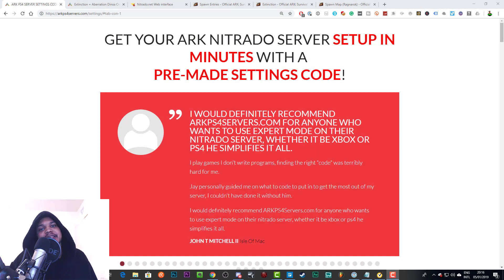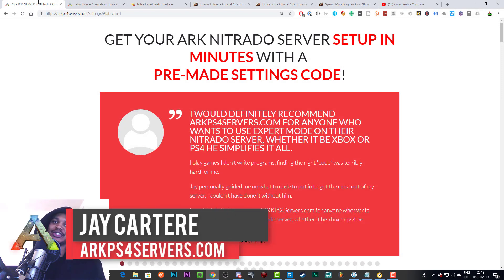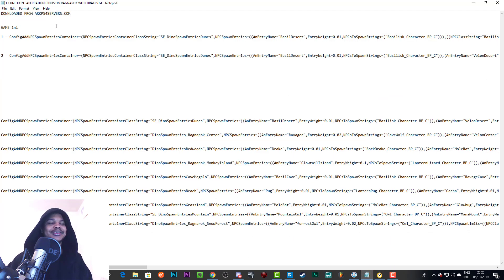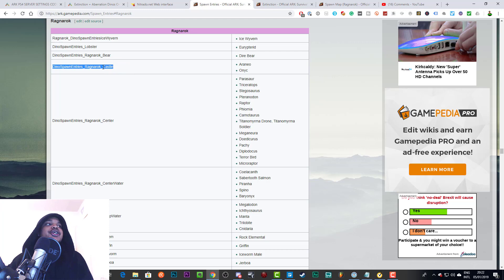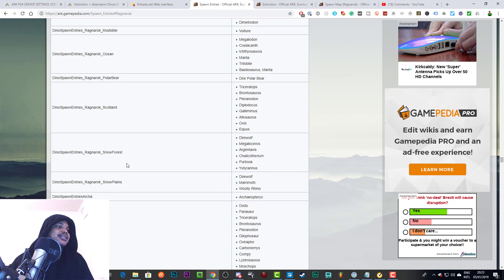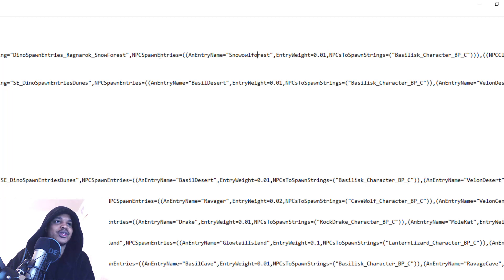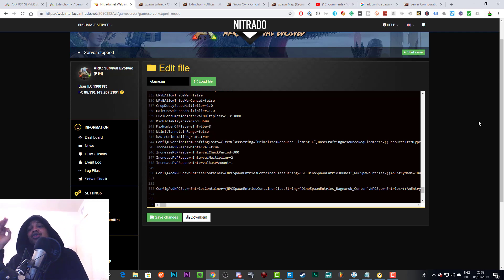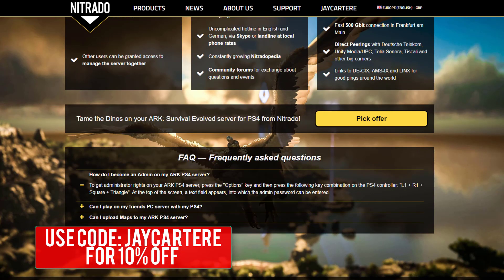How To Make Extinction Creatures/Dinos Spawn On Your Ragnarok Server & Other Maps - ARK Server Tips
Learn How To Make Extinction Creatures/Dinos Spawn On Your Ragnarok Server in Ark Survival Evolved in this PS4 server tutorial. In this video I'll be showing you How To Make Extinction Creatures/Dinos Spawn On the map you want, on your nitrado server. If you want to know how to have Extinction and aberration dinos/creatures spawn on your own ARK PS4 server then this Ark Survival Evolved PS4 Tutorial will show you how!

Grow Your Fanbase And Business With These Tools!